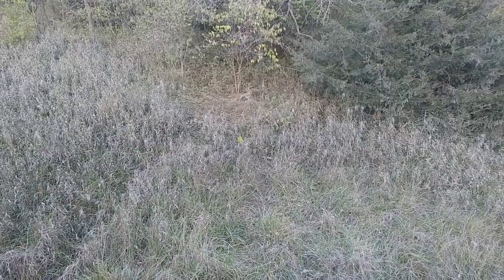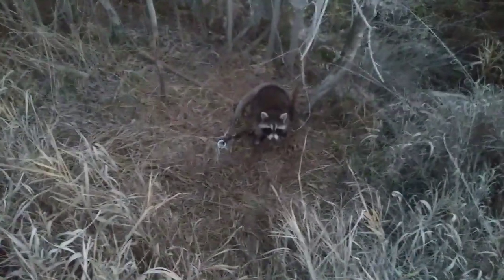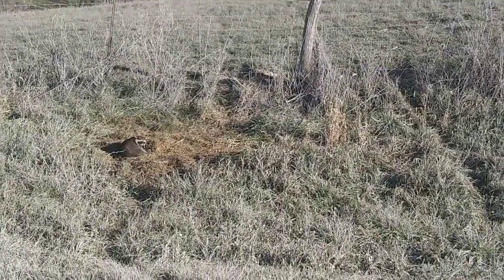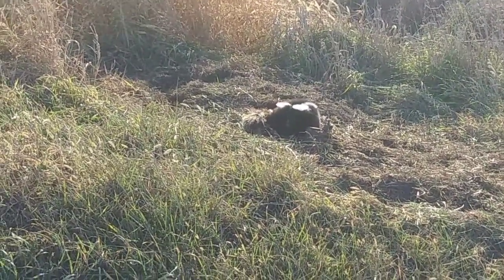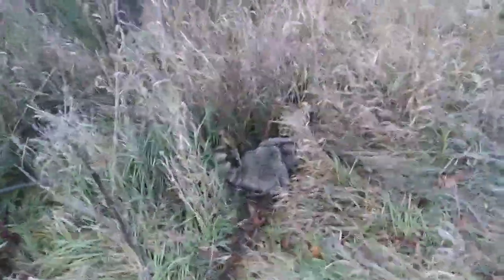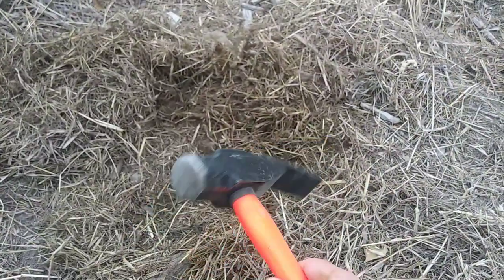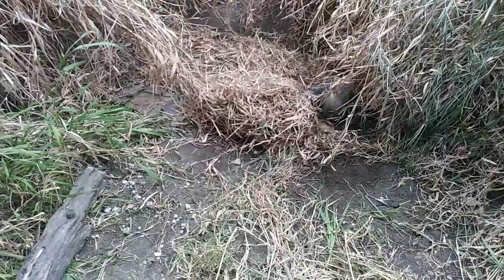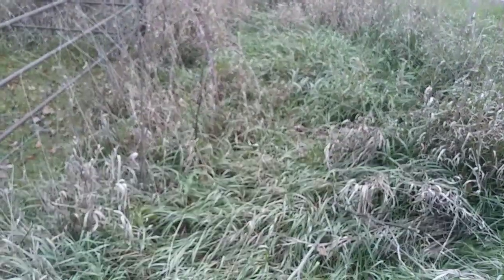Season 4 Ep 4